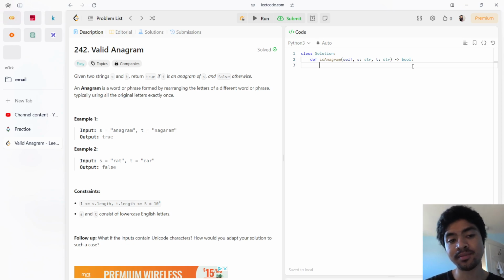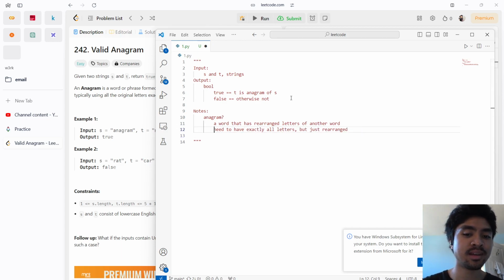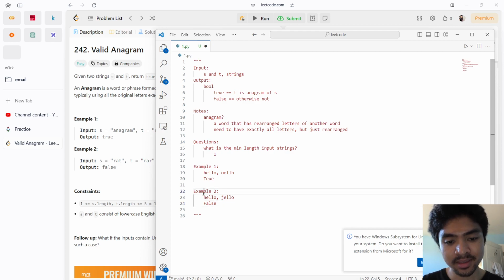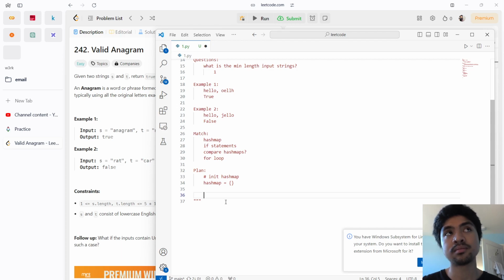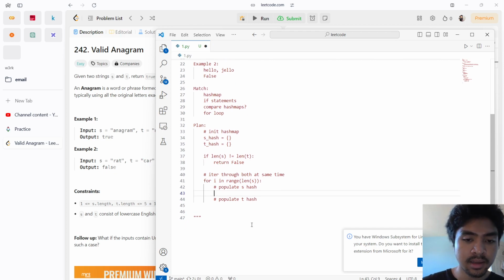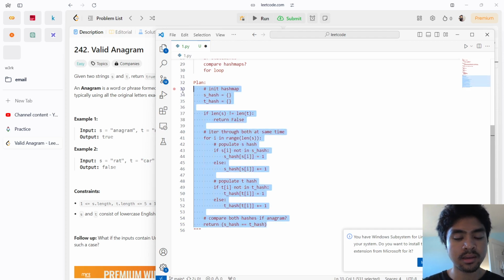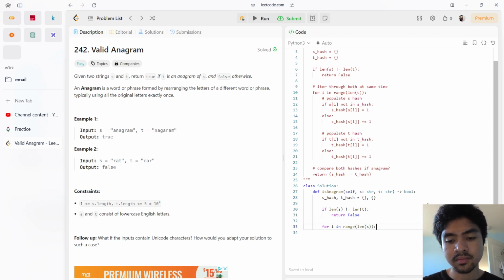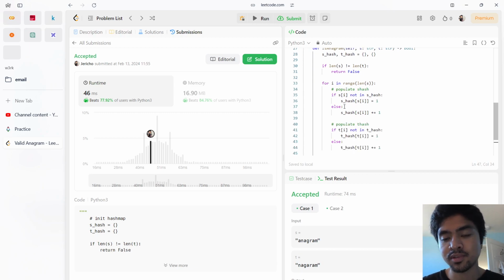242. Valid Anagram | LeetCode Solution Process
yipeee